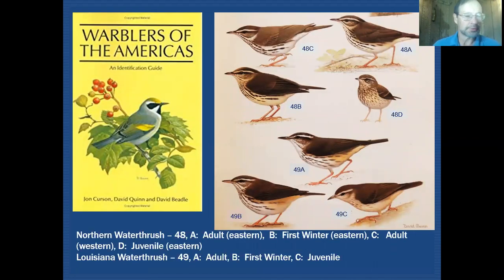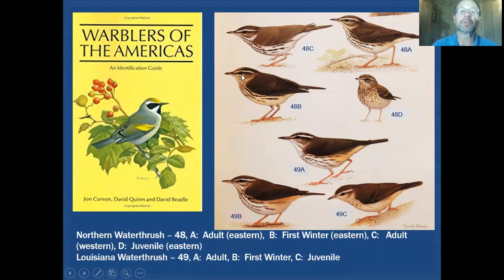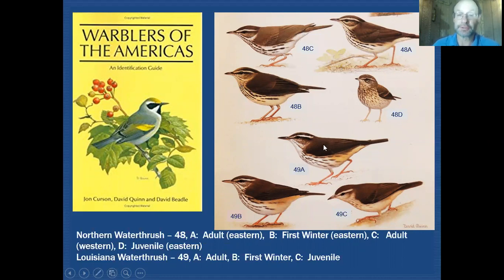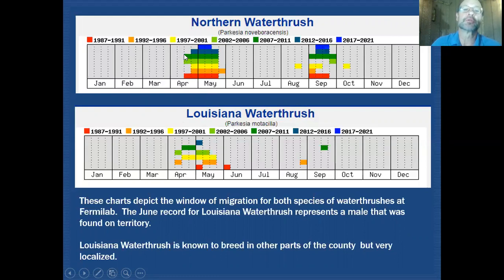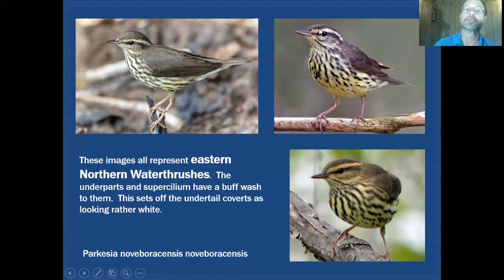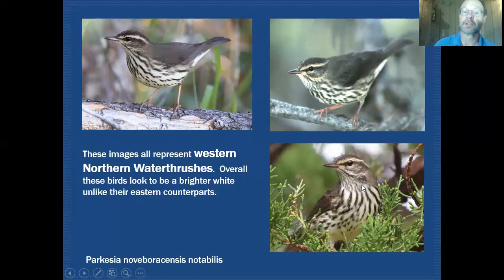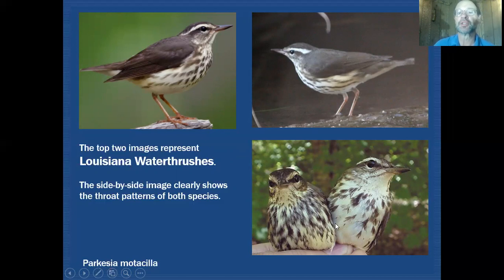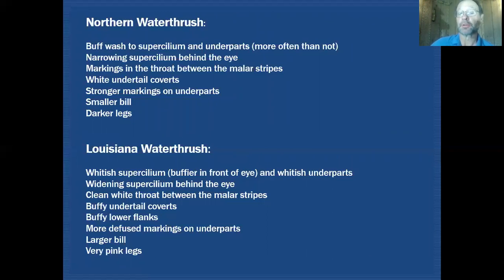Mini-Tutorial: Waterthrushes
Mini-tutorial comparing our two waterthrush species, Northern Waterthrush and Louisiana Waterthrush. Presented by Denis Kania. For more on birds and birding in DuPage County,